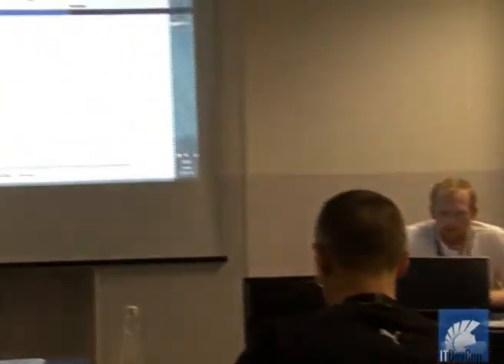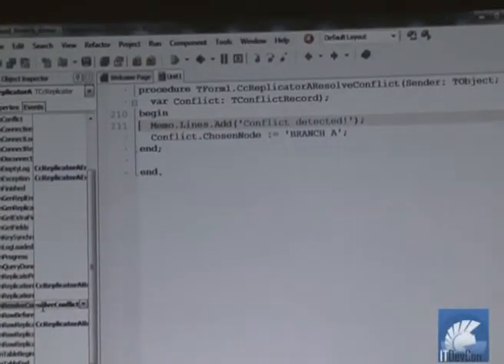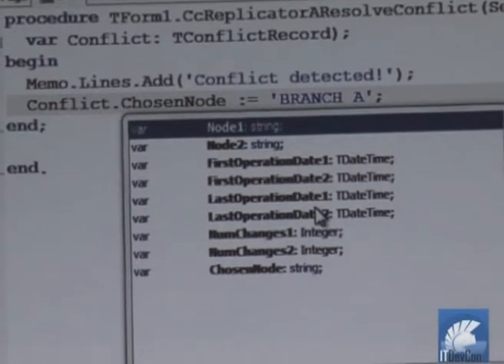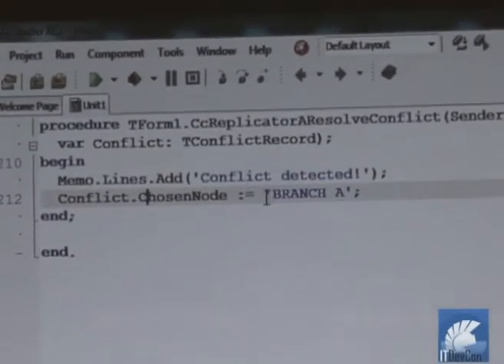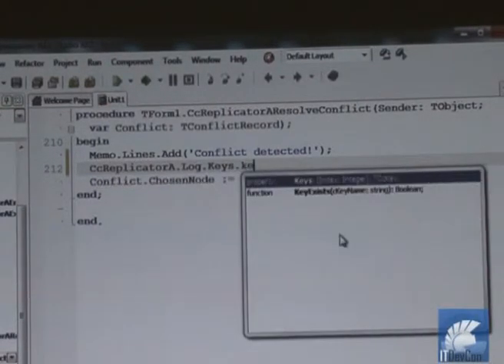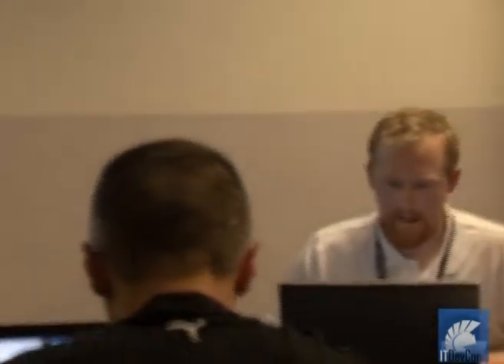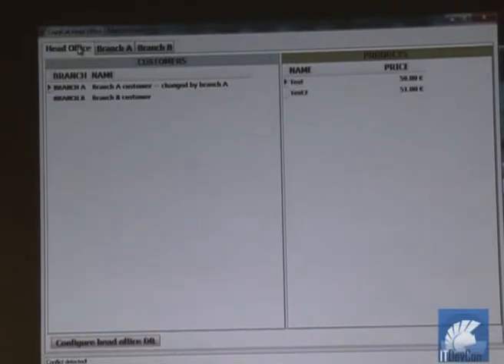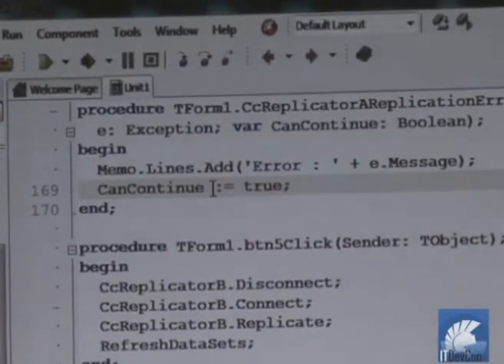ITDevCon 2011 - Raphael & Jonathan Neve - Database Replication the easy way - part 4/4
Database replication is an increasingly important issue as we build systems that have greater communication and mobility needs. This talk will present the main issues facing development teams as they seek to setup database replication and synchronization between different systems. We will then present our Copycat VCL components showing how developers can use them to encapsulate a working replication engine into their software and rapidly implement reliable cross-platform database replication between any mix of Interbase/Firebird/MySQL/MS SQL Server using web services (XML-RPC) or direct connection.